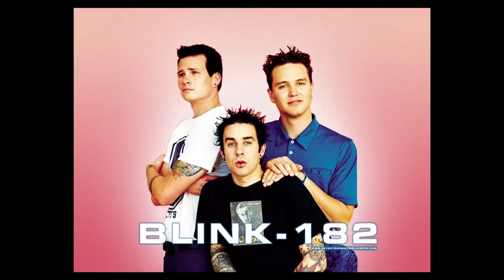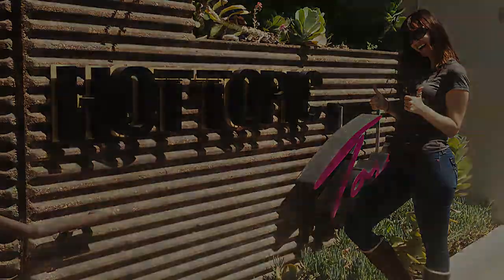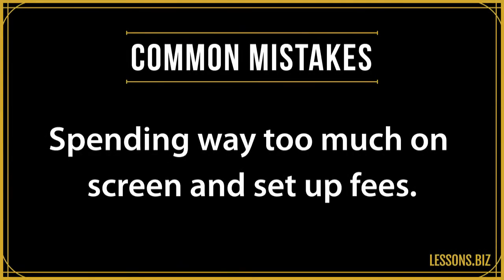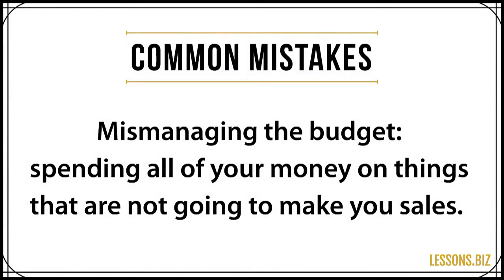Build a T Shirt Empire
Dan Caldwell, Co-Founder of TapouT and Andrea Lake, Founder of Delinquent Distribution, give you tips and tricks on how to grow your t-shirt line.